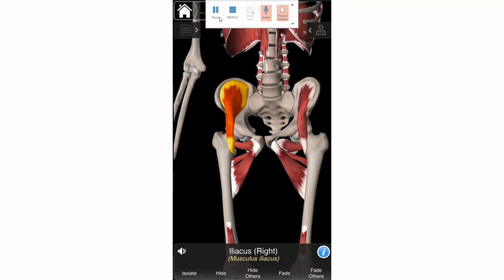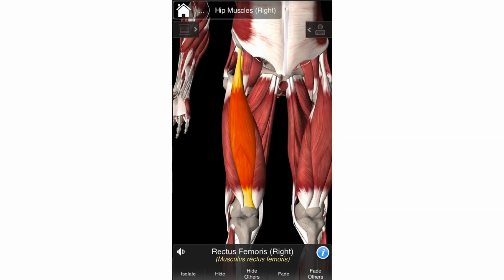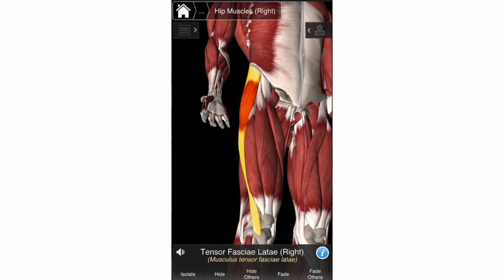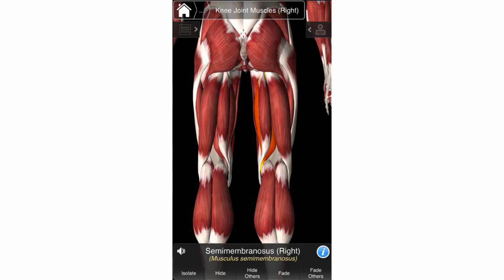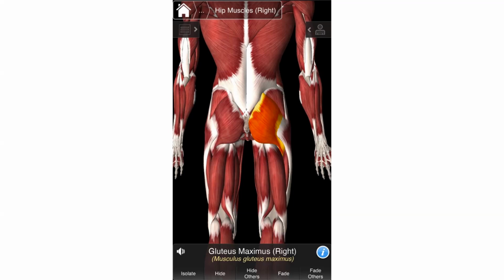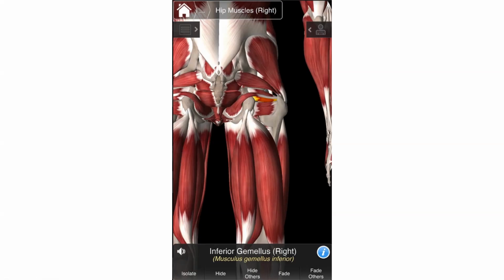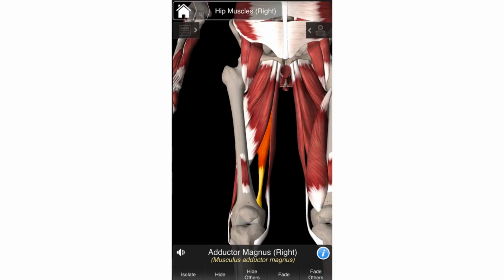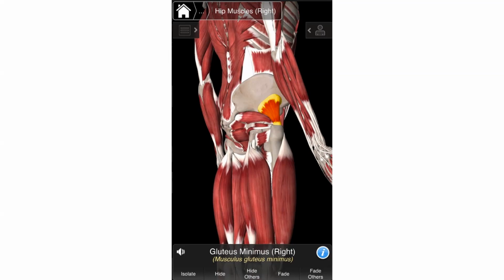Lab 6 Hip and Knee Muscles